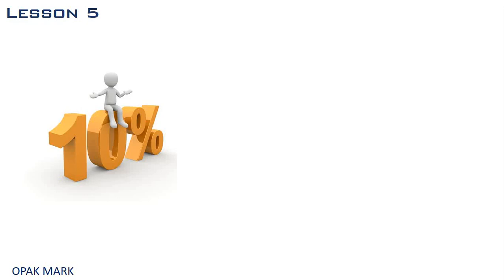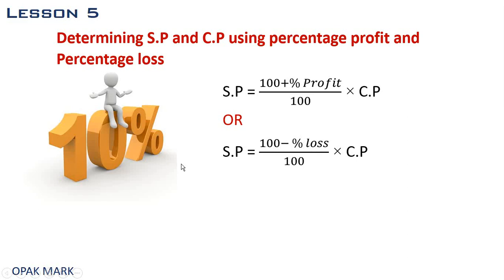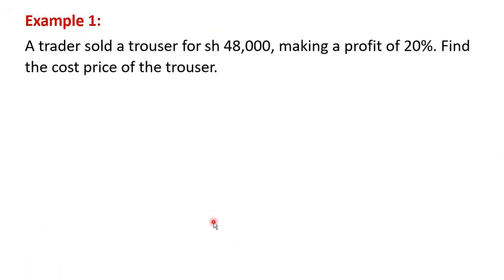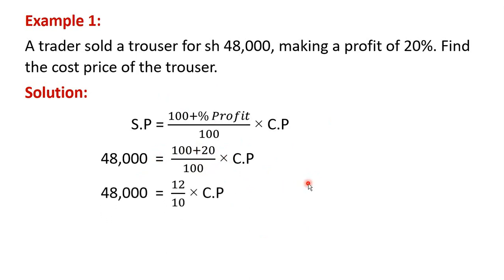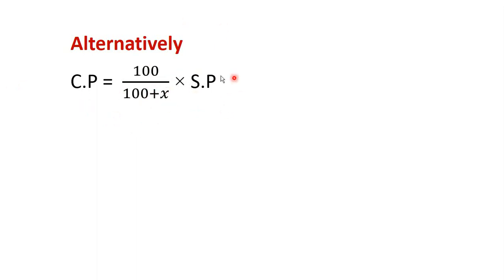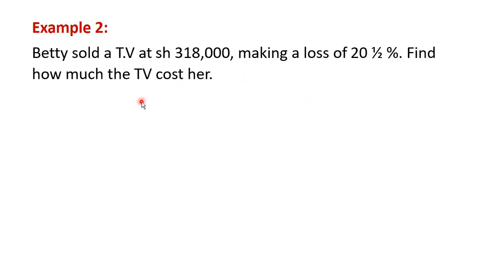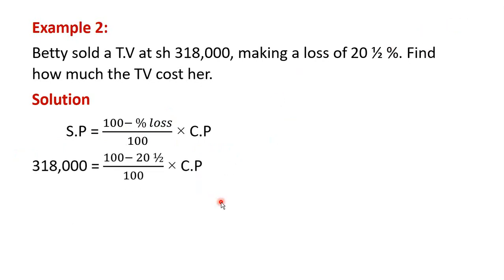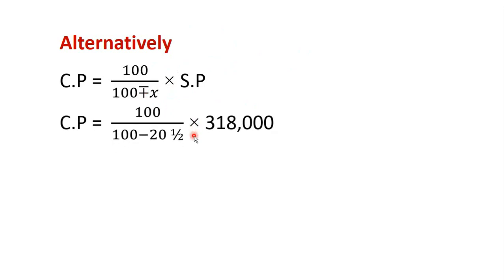Business Arithmetic: Determining Selling price and cost price using percentage profit and loss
Determining Selling price and cost price using %profit and %loss